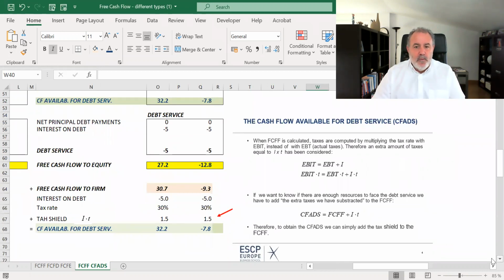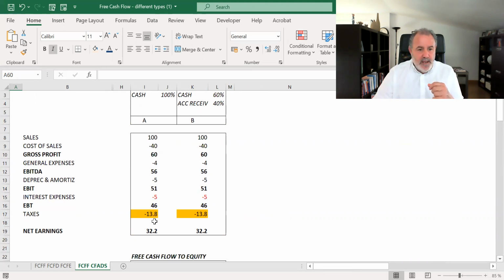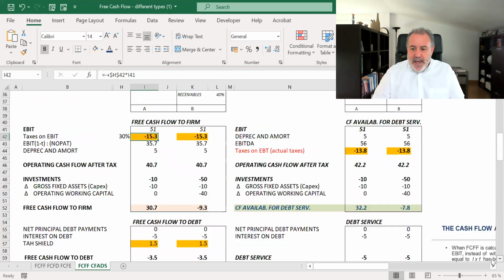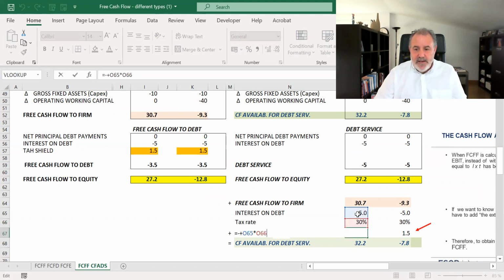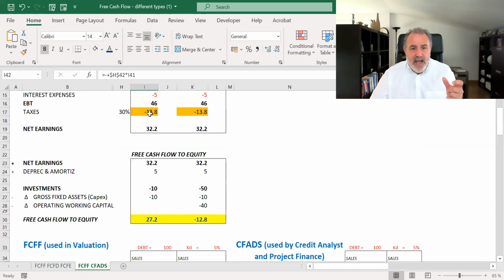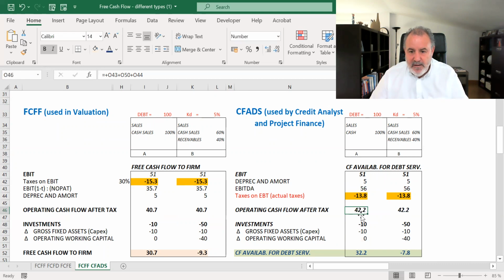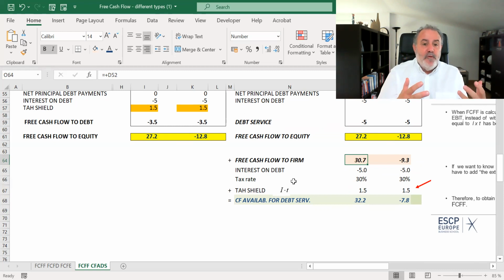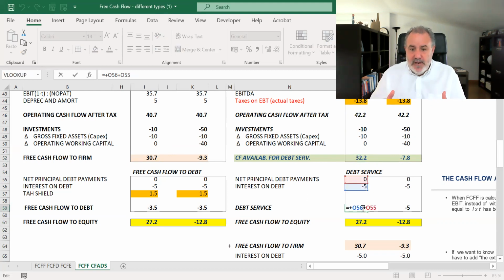Free Cash Flow to the Firm vs Cash Flow Available for Debt Service (FCFF vs CFADS)